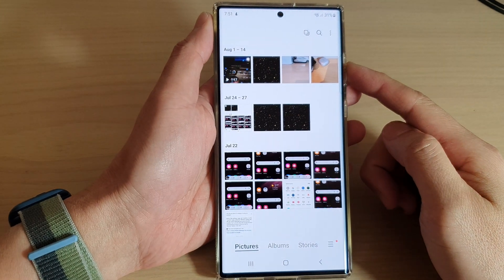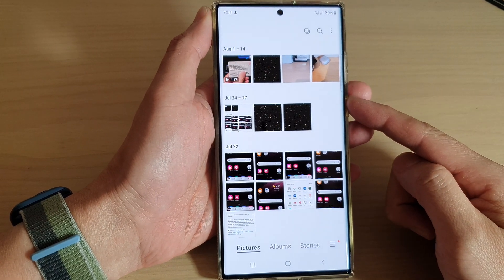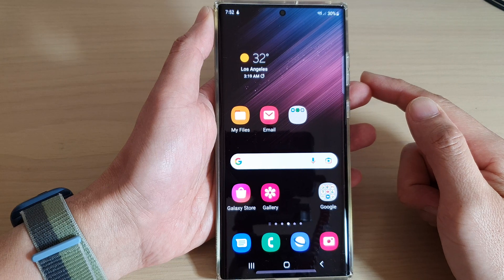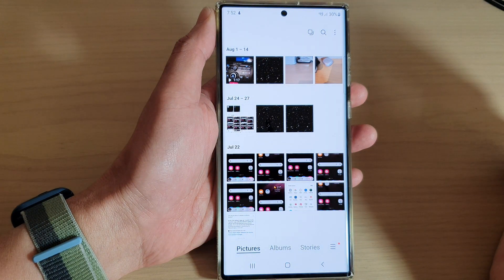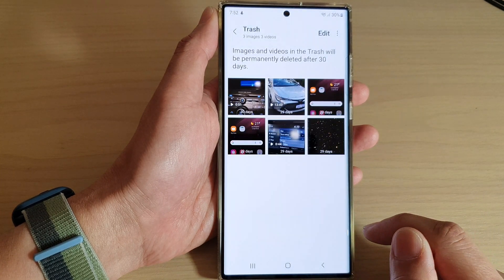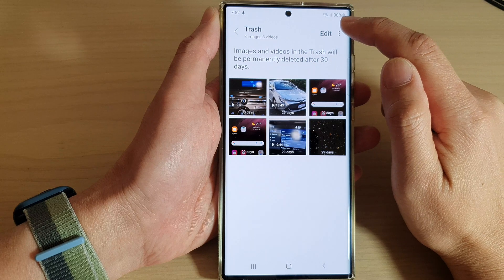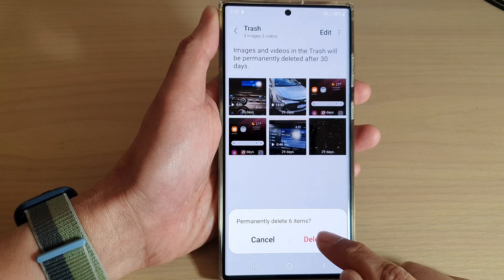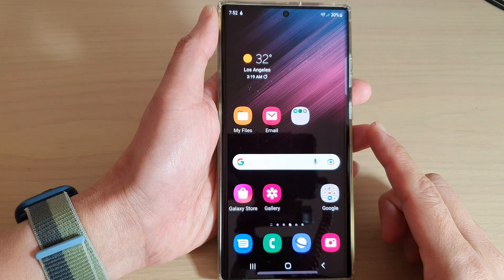Galaxy S22/S22+/Ultra: How to Empty The Gallery Trash to Get Back More Storage Space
Learn how you can empty the Gallery Trash to get back more storage space on the Samsung Galaxy S22/S22+/Ultra.